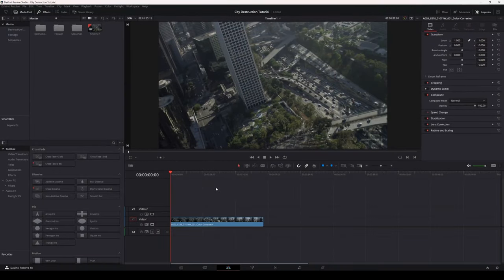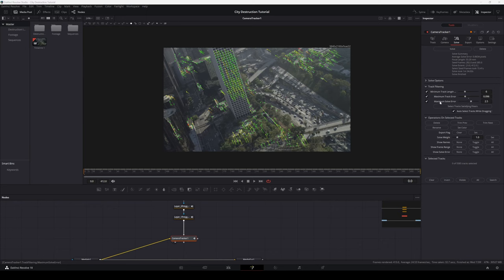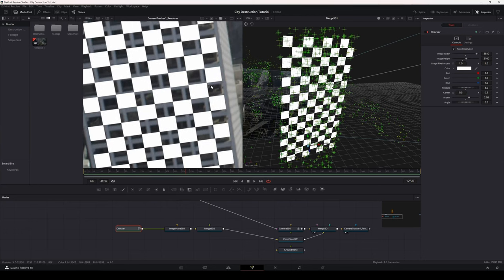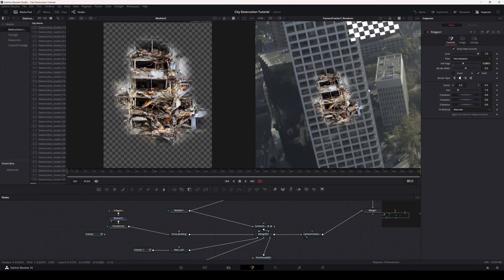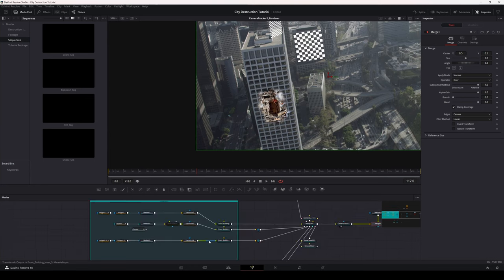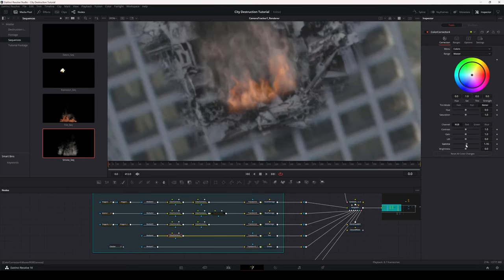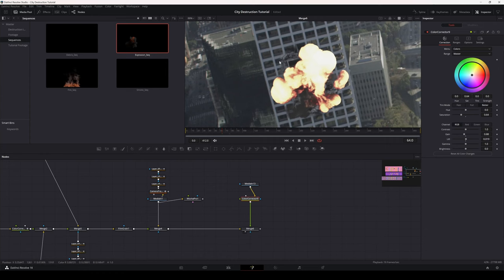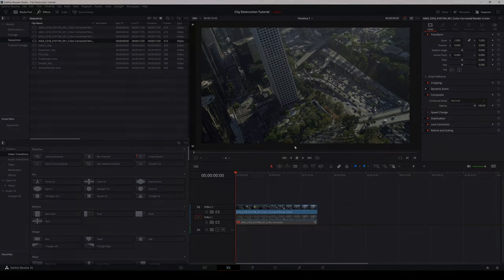City Destruction Tutorial Revisited | 3D Camera Tracking VFX Tutorial | DaVinci Resolve 18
Join our free Discord server and connect with other creatives!

In this video, we look back on the popular City Destruction tutorial by Video CoPilot and look at how to achieve a similar effect inside of Fusion. DaVinci Resolve Studio is required.

Also, I decided it was probably fine to share the sample footage. However, it's very important that you only use it for your own learning purposes. It's not licensed for commercial use unless you license it from Storyblocks. I don't want you to get in any trouble!

Alternative Footage

00:00:00 Intro
00:00:52 Preparing the footage
00:02:03 Match moving (3D Camera Tracker)
00:09:12 Marker 4
00:11:30 Scene alignment
00:15:00 Creating aligned geometry
00:18:48 Install Reactor link
00:23:22 Creating the textures
00:37:14 Adding VFX elements
00:41:38 Basic compositing
00:50:51 Adding grain
00:51:40 Addressing element overlap
00:52:55 Tutorial differences
00:53:50 Adding the explosion
01:03:37 Rendering
01:04:36 Final shot/outro